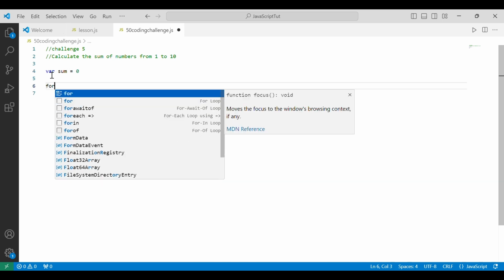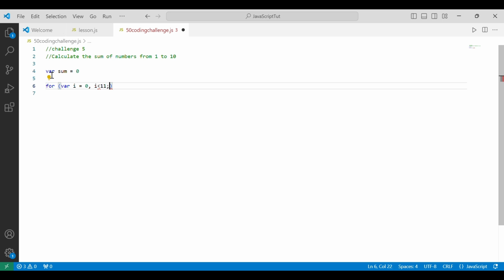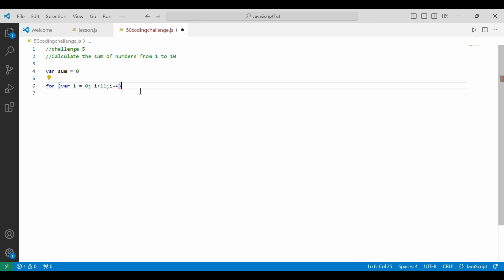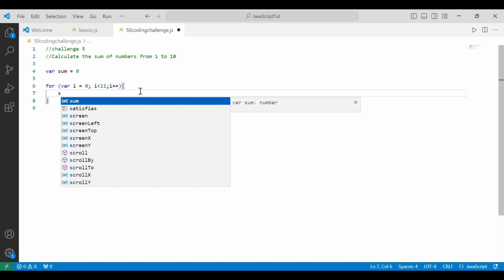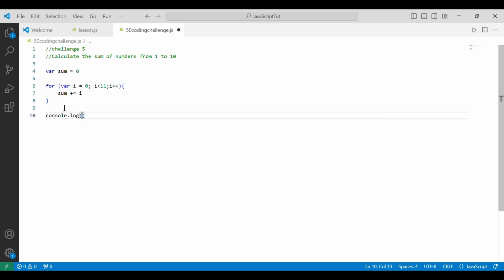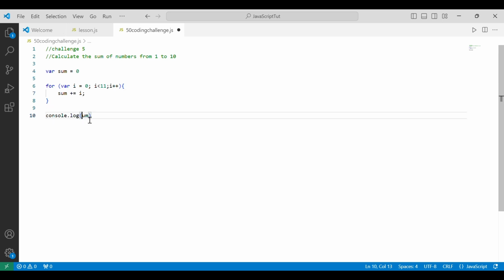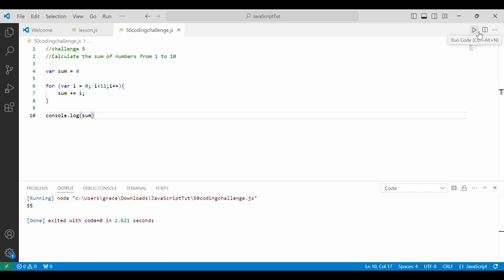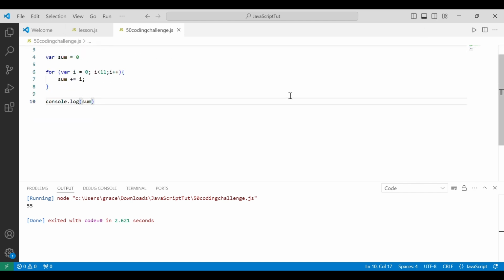JavaScript Beginner Challenge #5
Calculate the sum of numbers from 1 to 10: JavaScript 50 coding challenges for beginners by codeguppy.com